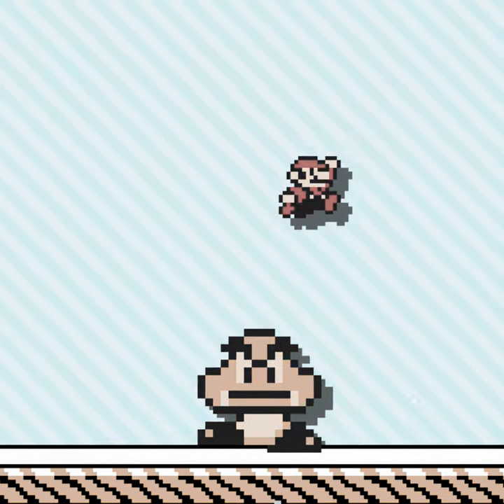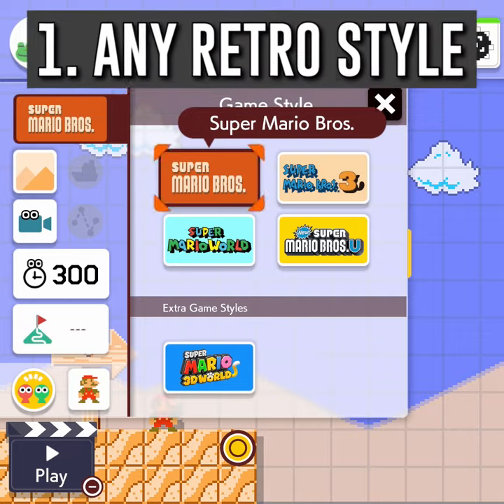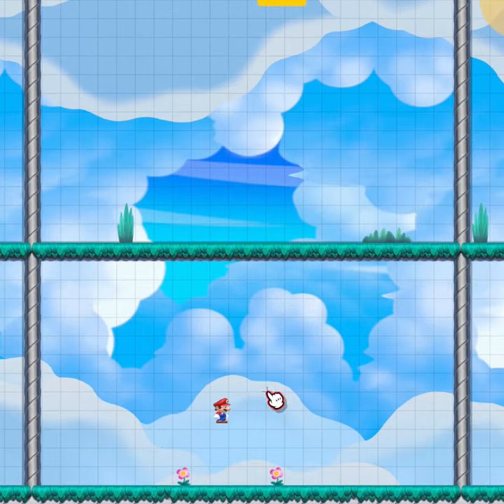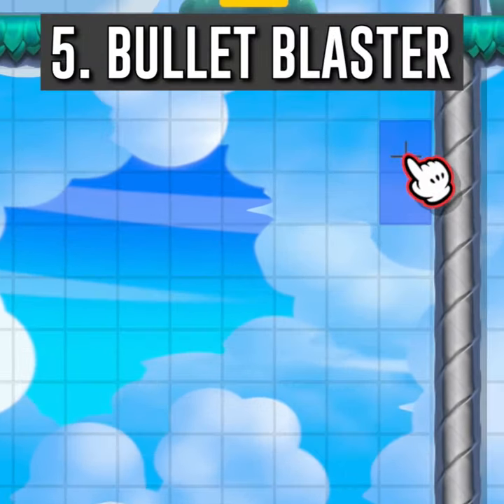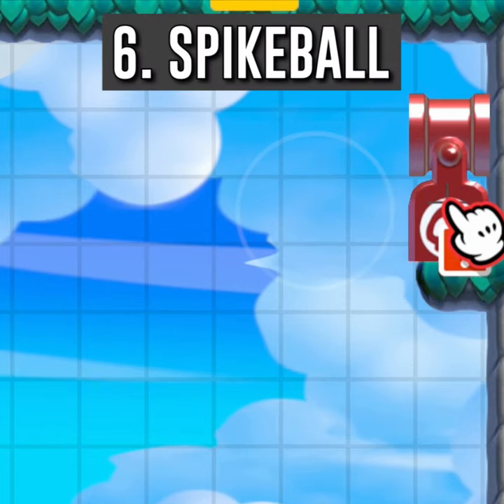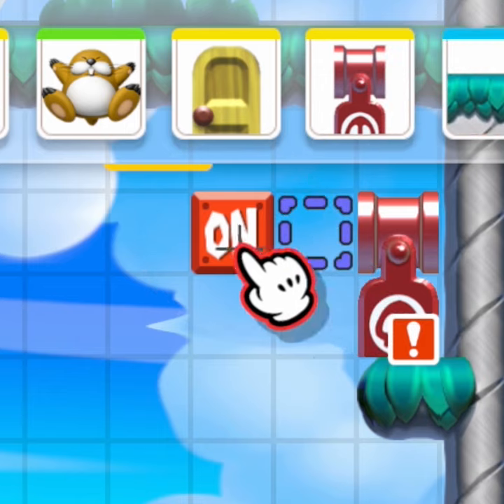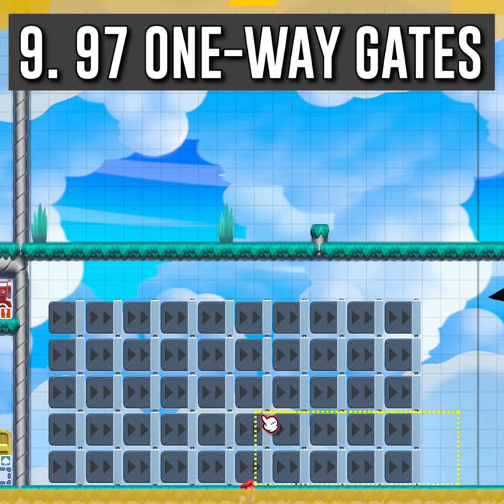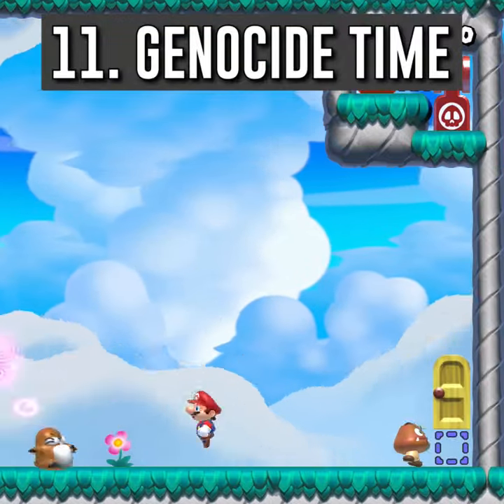Easy GENOCIDE Setup for Mario Maker 2!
Want to make levels that cause Mario to defeat every enemy? This simple setup can let you make genocide rooms with as many enemies as you want!